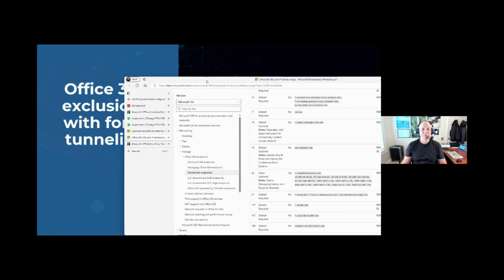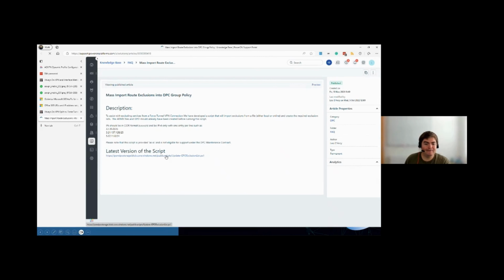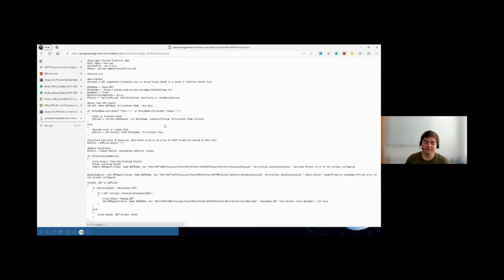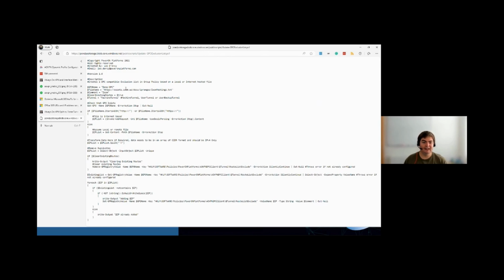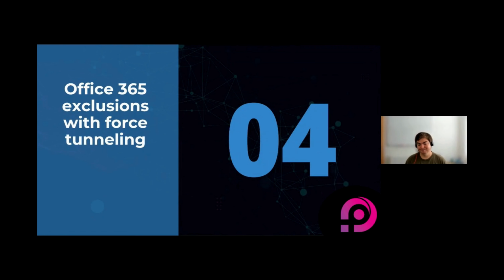Office365 Exclusions with Force Tunneling | Solving Common AOVPN Problems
Check out this quick video to see how Richard Hicks and Leo D'Arcy tackle this problem - and how DPC can speed things up.

Interested in DPC?